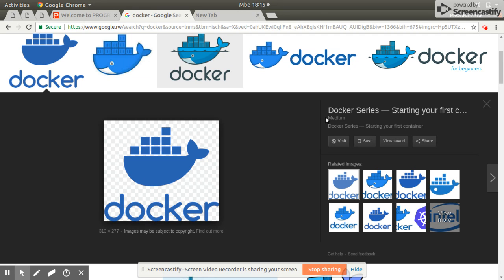Docker for beginners Part 1 - Introduction